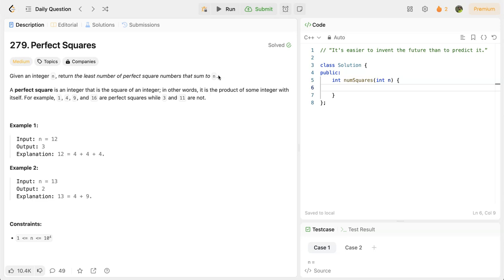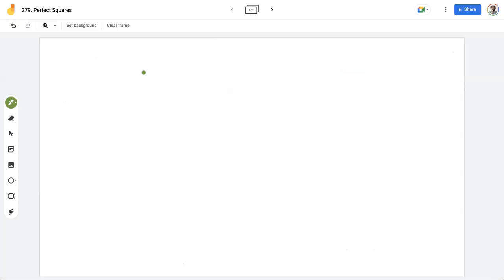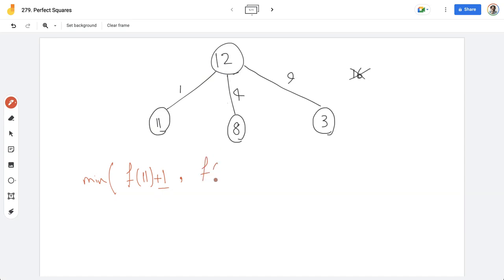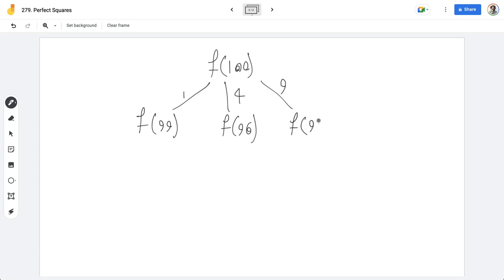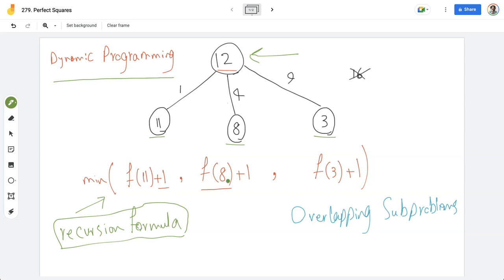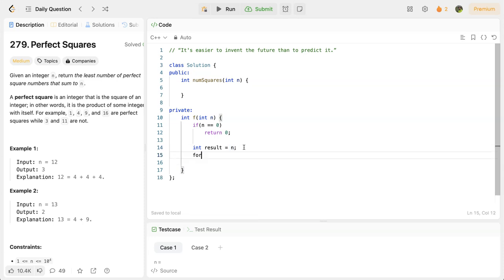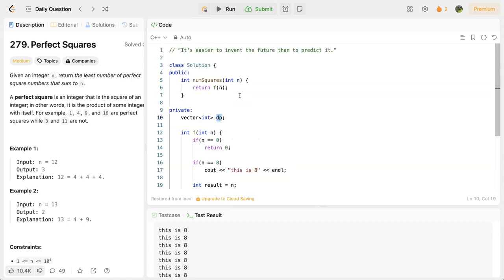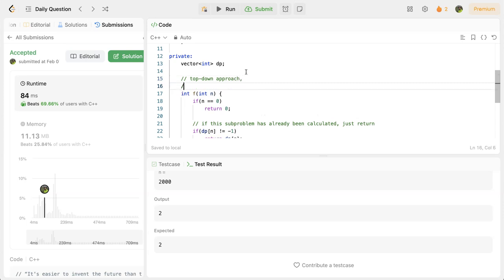LeetCode 279. Perfect Squares - Medium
0:00 Discuss the Solution
8:18 Write code for the top-down approach